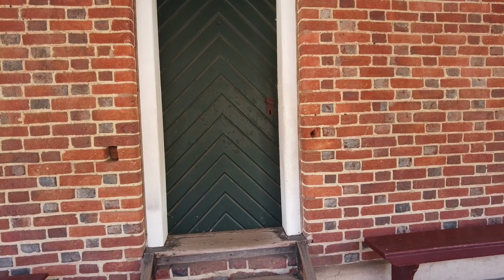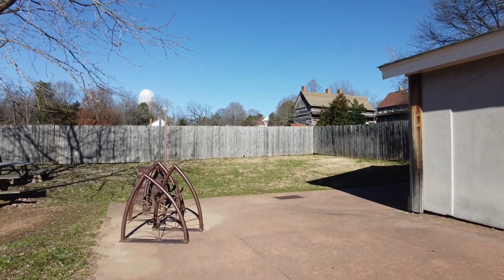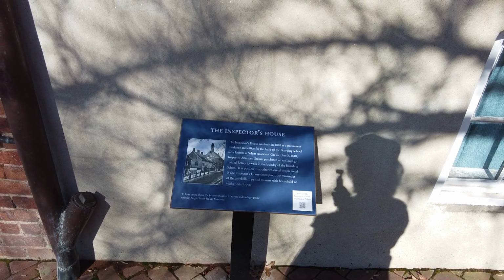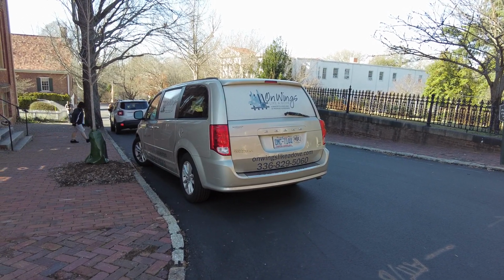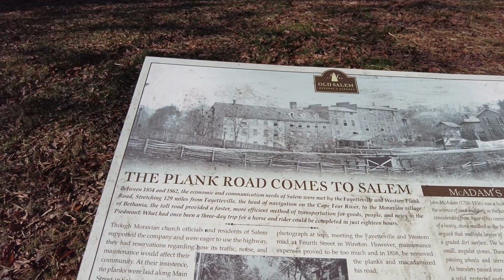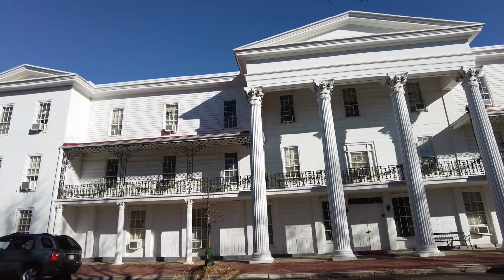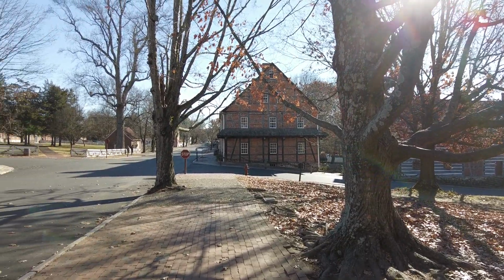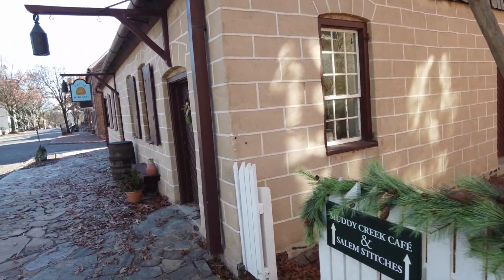Historical Moravian Village, NC Dressed for Christmas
The Wachovia Tract was purchased by the Moravian Church in 1752. Located in the then wilderness section of the Colony of North Carolina, the German Sect colonized this vast tract. The Moravian Church were the  first Protestant Missionaries.